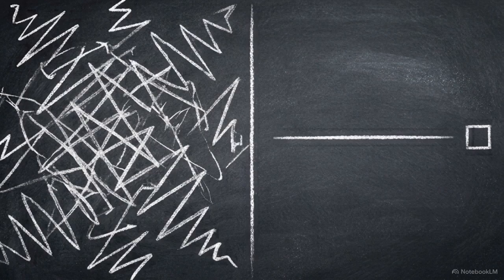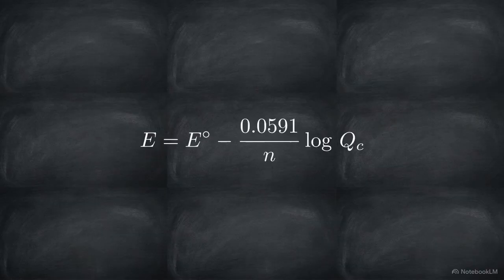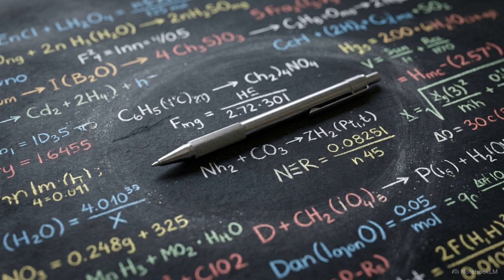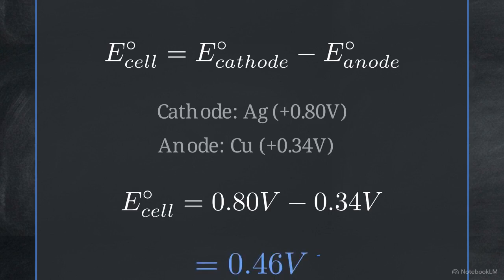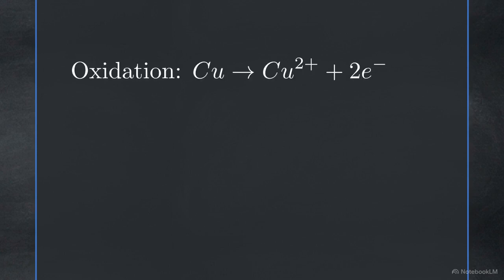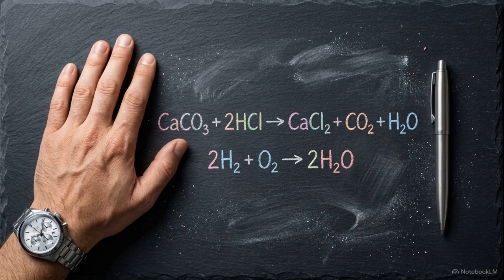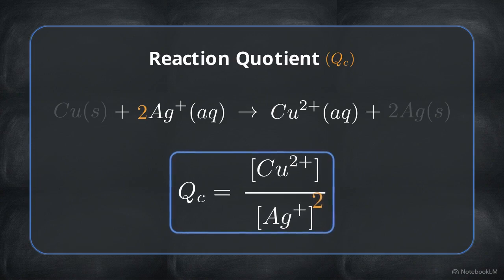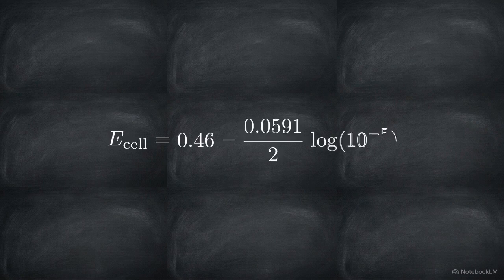Quiet Confidence & The Nernst Equation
True confidence is not loud. It does not need constant validation or attention. Just like the Nernst Equation in chemistry, real strength is built quietly through balance, control, and inner stability.

In this video, we connect the powerful concept of the Nernst Equation with life lessons about emotional control, patience, and silent growth. While the world focuses on noise and instant success, true confidence develops internally — step by step, reaction by reaction.

Learn why calm people often carry the strongest energy, and how maintaining your inner balance can help you perform better under pressure, in studies, career, and life.

Remember: The most powerful reactions often happen silently.